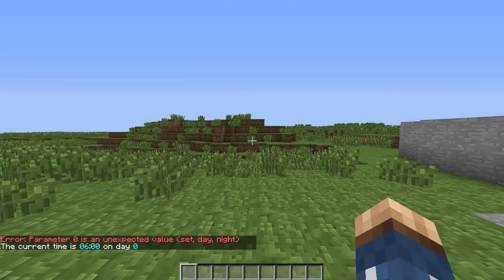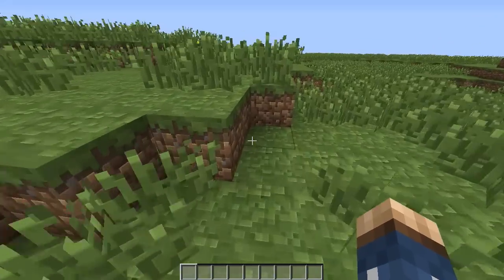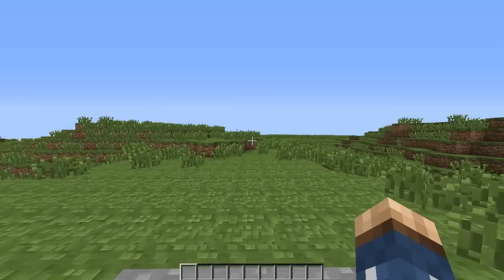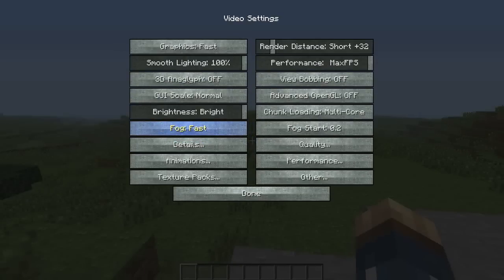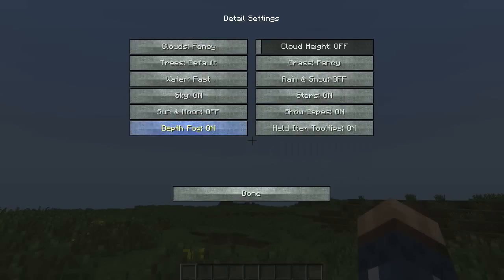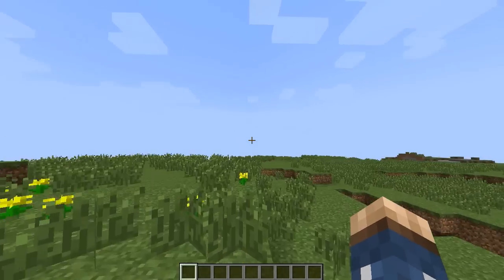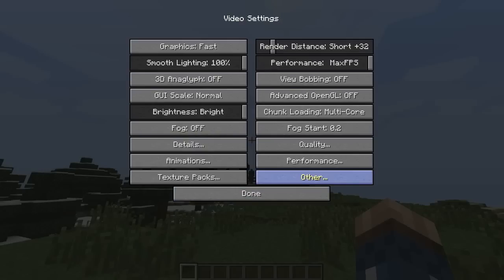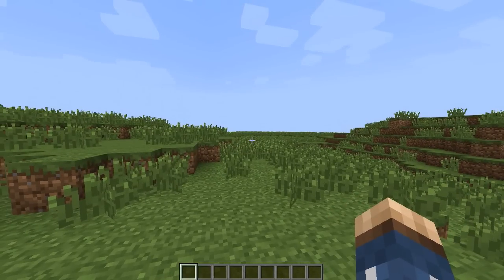★ Minecraft Mod Spotlights - Optifine Mod (w/ KestalKayden)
In this Optifine Mod Spotlight, you'll learn the basics of how to better utilize the mod. If you need to learn how to install the mod, please feel free to take a look at:;

Optifine allows you to fully customize your experience in-game while giving you a boost in performance and the ability to modify well needed features and dynamics. Don't like weather? Turn it off. Want fancy grass but everything else default? You can do that.

The mod gives you the ability to change texture packs directly within the game which makes is quite useful; not only that but optifine does not require anything else in order to make it work. With that in mind, Optifine is forge, modloader, and mcpatcher compatible.

When using this mod, I received an easy 200% FPS boost when recording which made it much easier for me to enjoy and entertain everyone when I wasn't face with sudden lag drops.

Optifine doesn't work for everyone, but FPS boosts aside, its a great mod to have as it allows you to fully customize many aspects of the game, right down to particle animations and antialiasing.

It helps me out and it gives me a lovely feeling in my inner parts!

The Music in this video was purchased for use with this channel